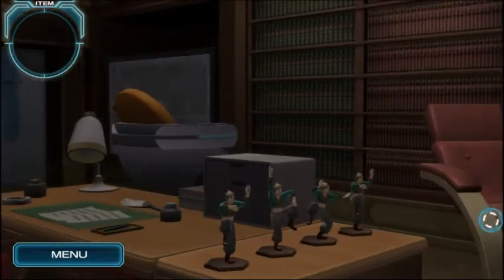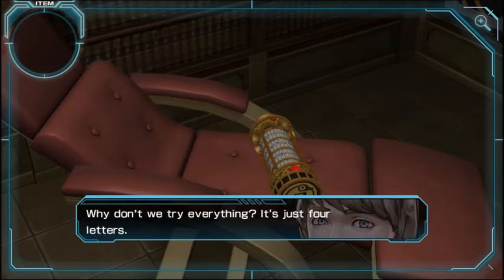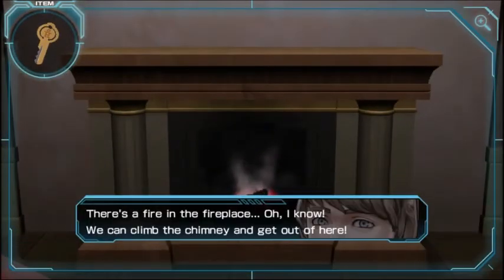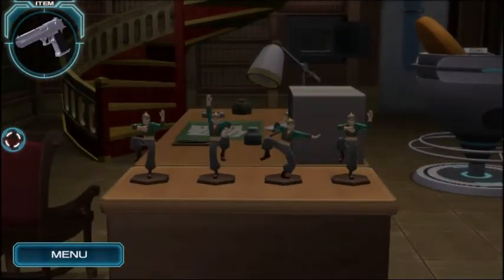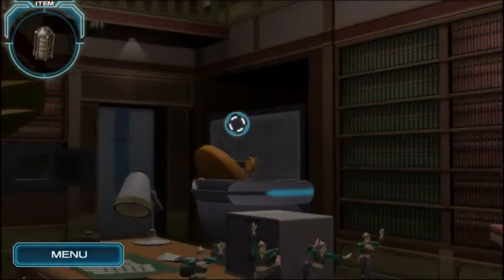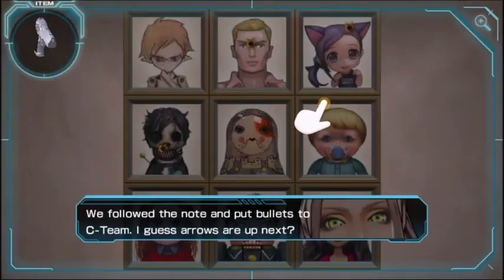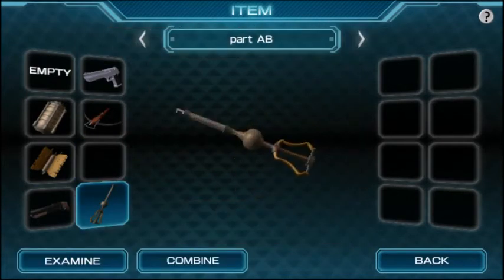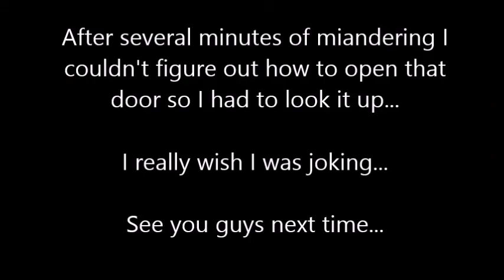POLOVTSIAN SECRETS [Part 14] Zero Time Dilemma Blind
See nothing, hear nothing. Simply feel, feel, and feel some more.

Please note: this entire let's play has been recorded in advance, although I would still like the comments to remain spoiler free for hopefully obvious reasons.